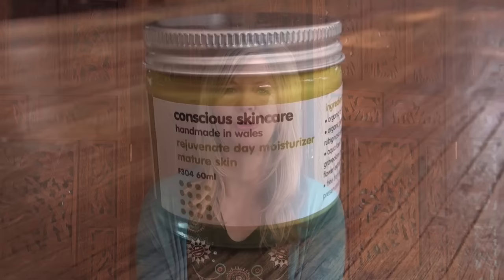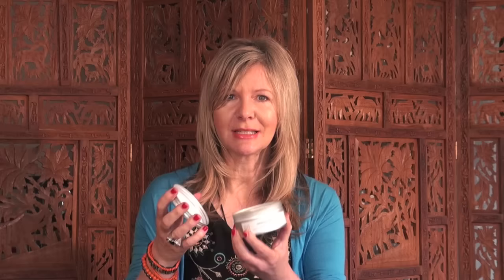Handmade in Wales Conscious Skincare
Janey Lee Grace talks about amazing handmade skincare range from Conscious Skincare.